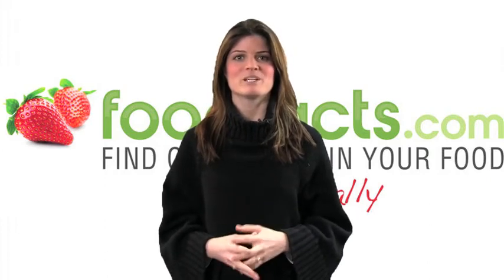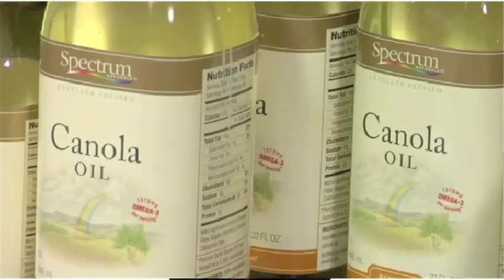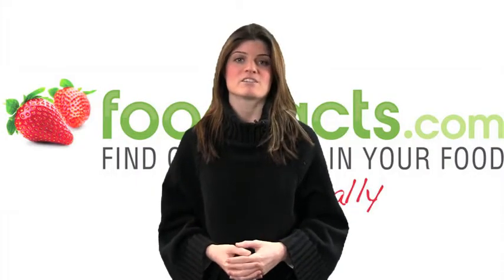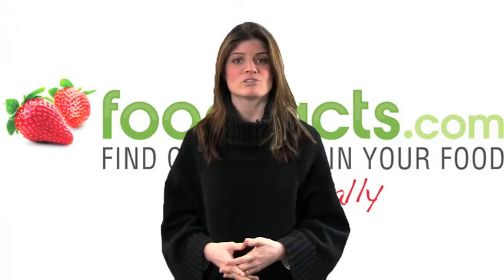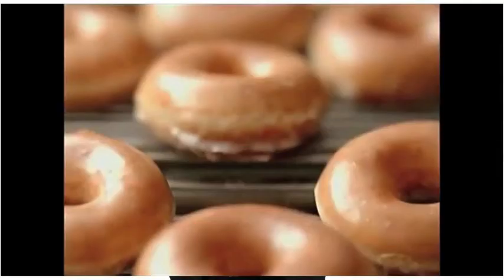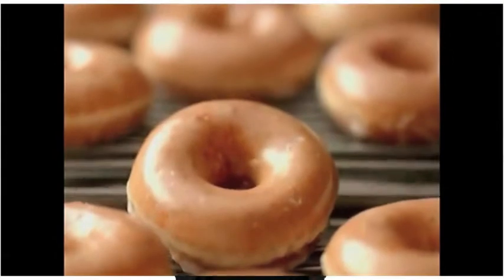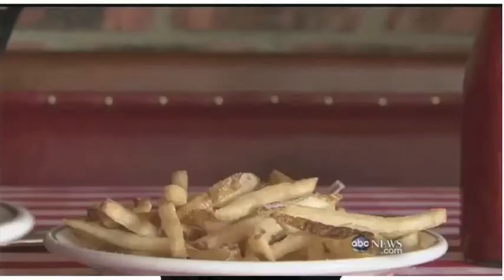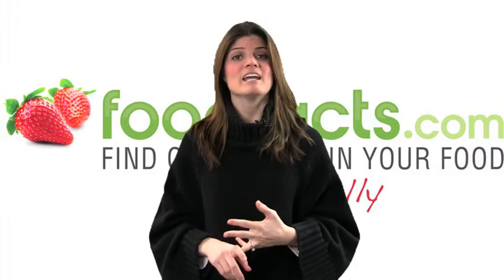American Heart Month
Here are tips on what to eat and not eat to keep your heart healthy.